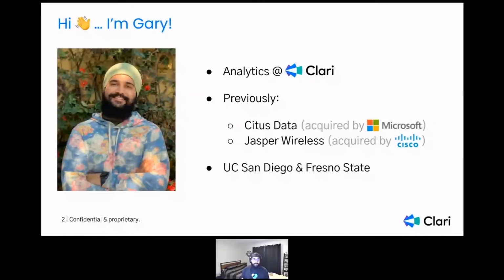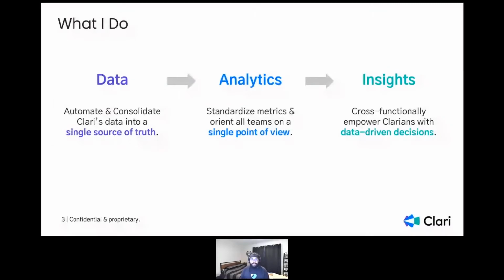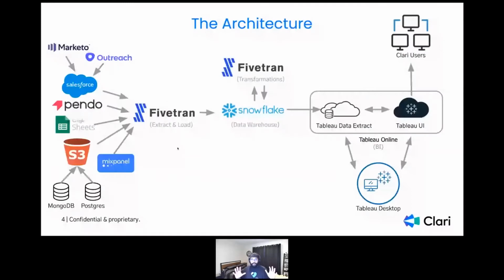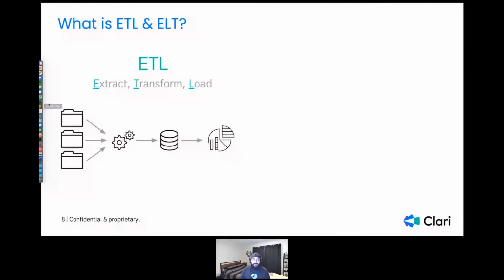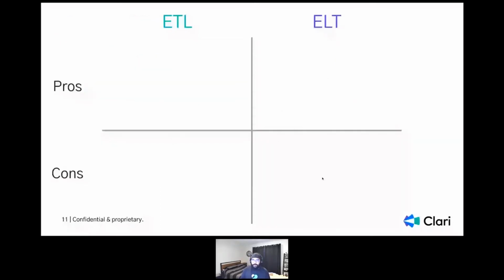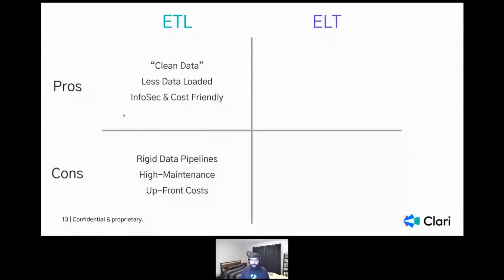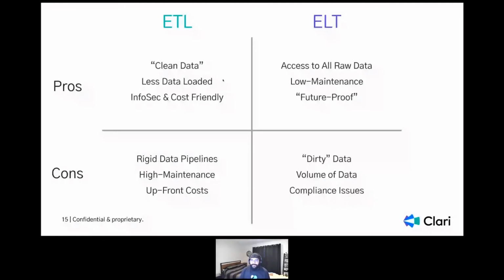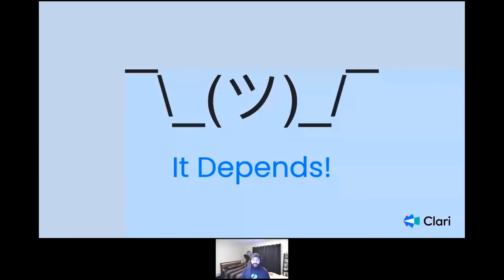Data Quality Meetup #3: Alphabet Soup - ETL vs ELT for Data Pipelines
Gary Sahota, Head of Analytics @ Clari, joins us here for a quick comparison of ETL (Extract, Transform, Load) vs ELT (Extract, Load, Transform) and their pros and cons to consider when you choose the best fit for your team. Sign up for the next Data Quality Meetup